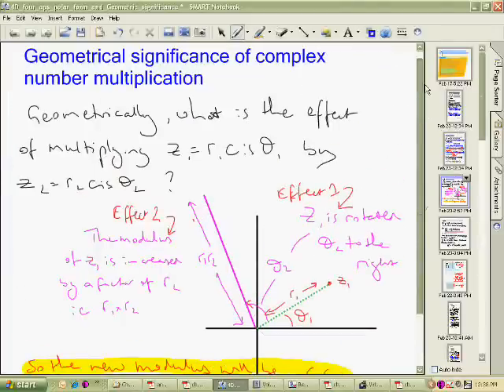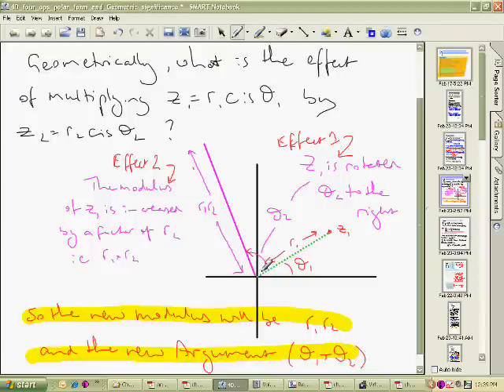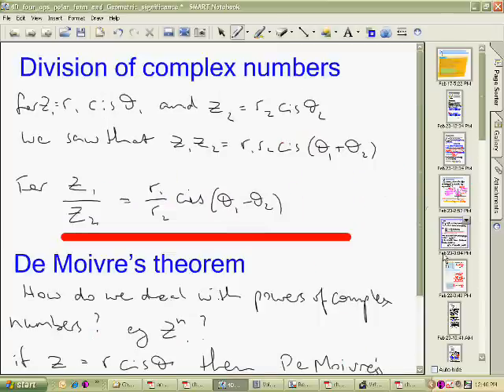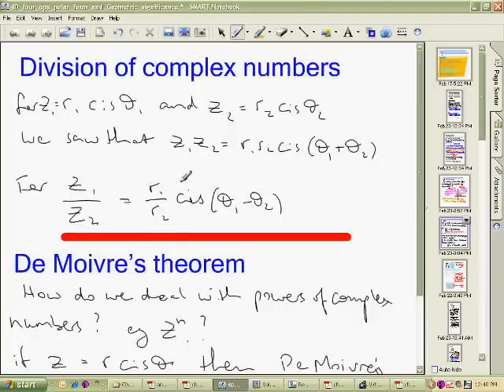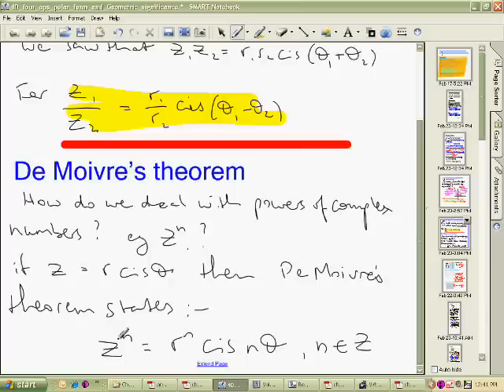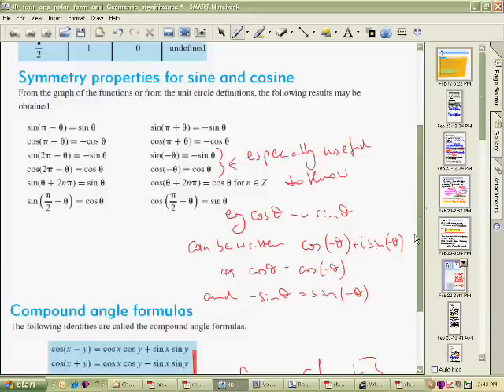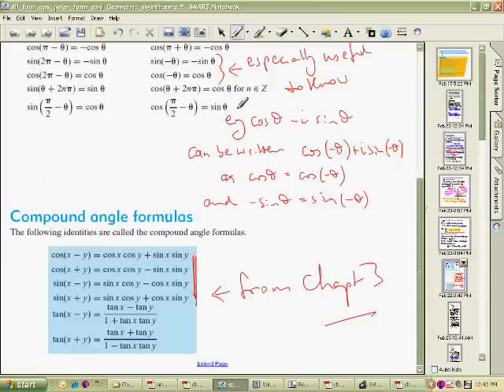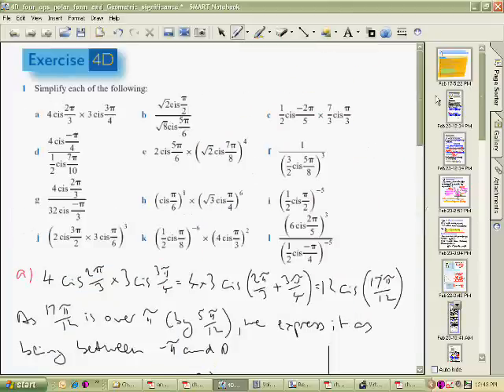Basic Operations Polar Form of Complex Numbers Part 2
Part 2 of 4 How do you add subtract multiply and divide complex numbers in polar modulusargument form? What is De Moivres Theorem? How does it apply to complex numbers?